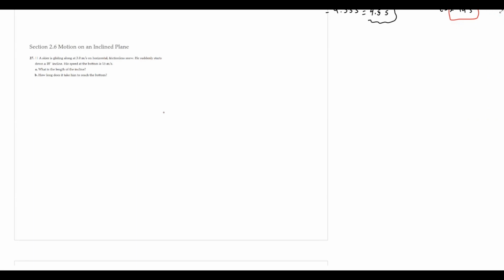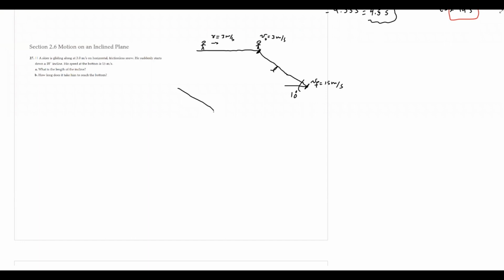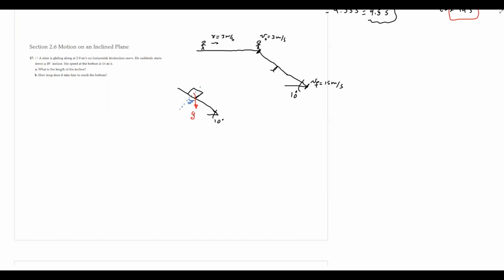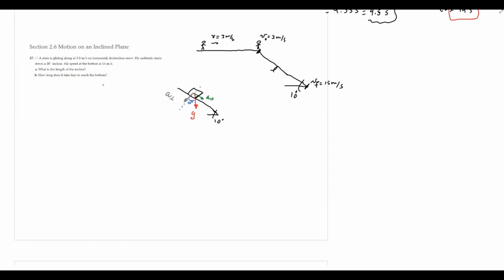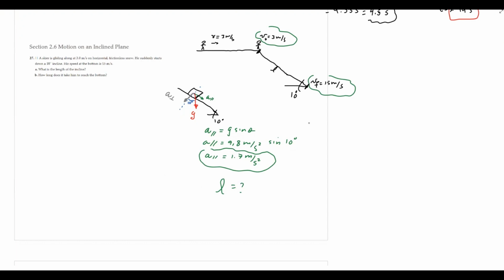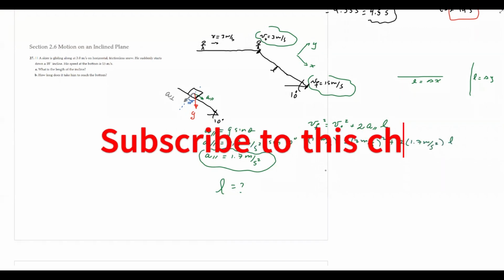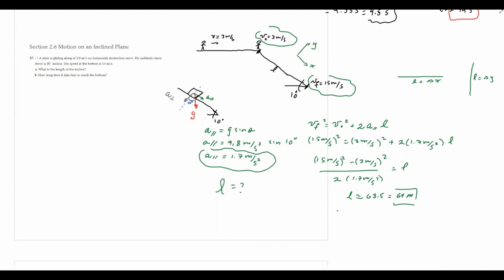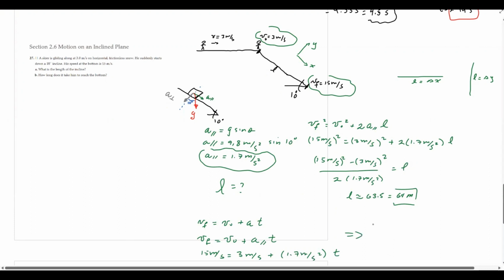PHYSICS - Frictionless inclined plane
This video explain an exercise of kinematics on a frictionless inclined plane